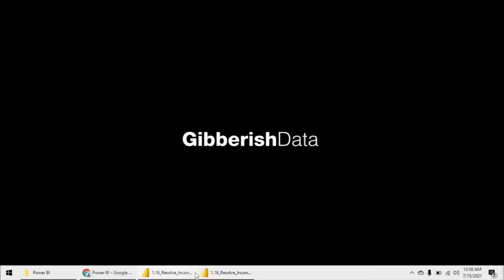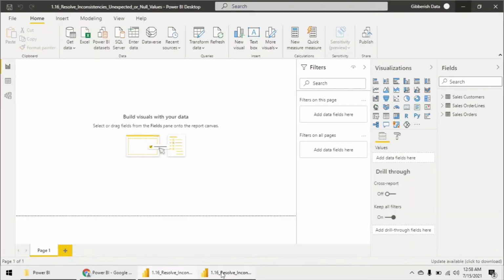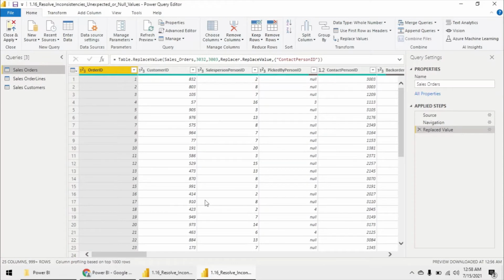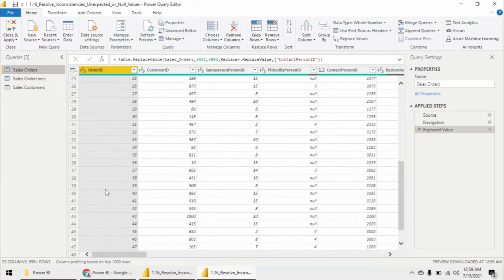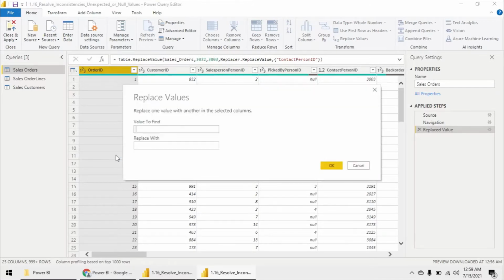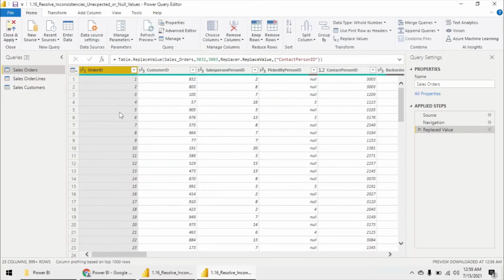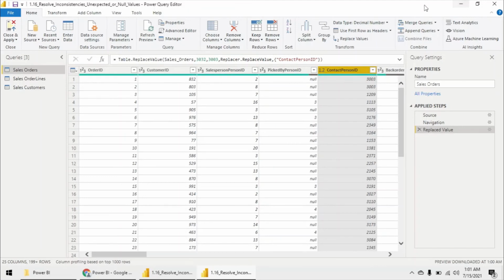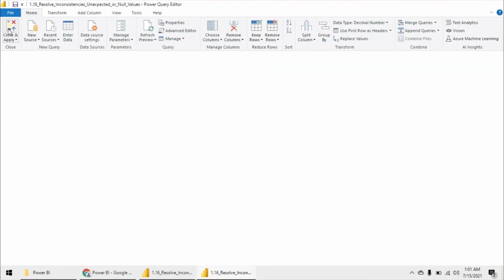Resolve Inconsistencies or Null Values | The Complete Microsoft DA-100 Exam Series Episode 17